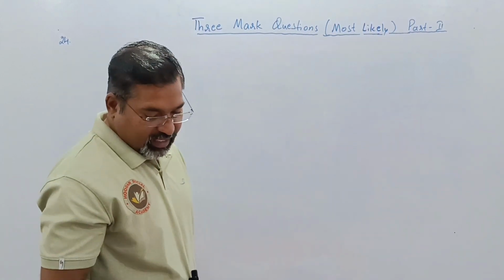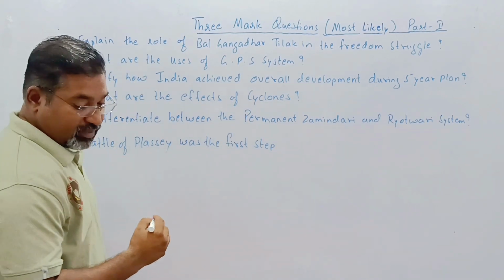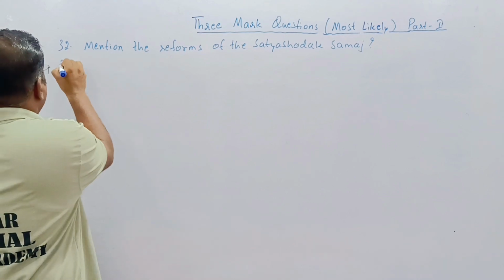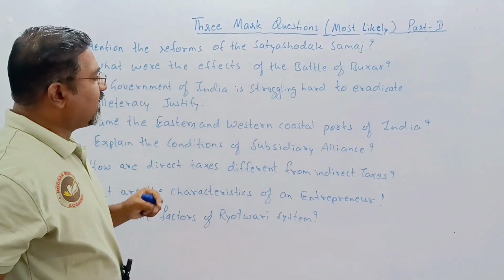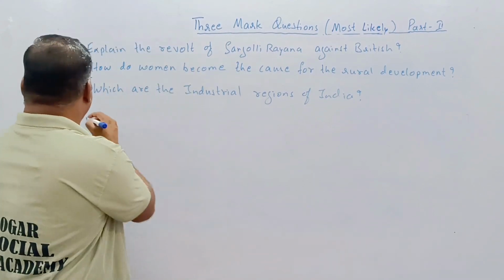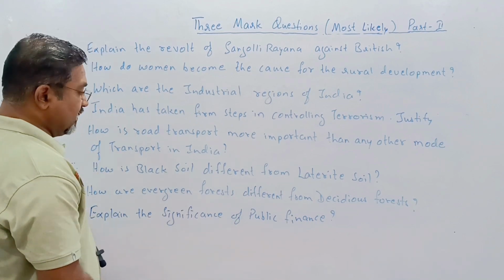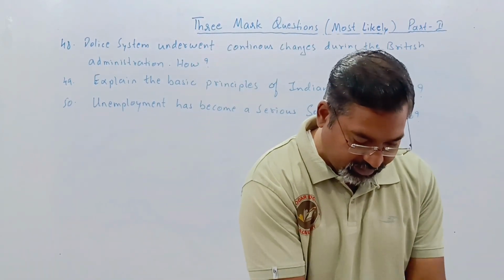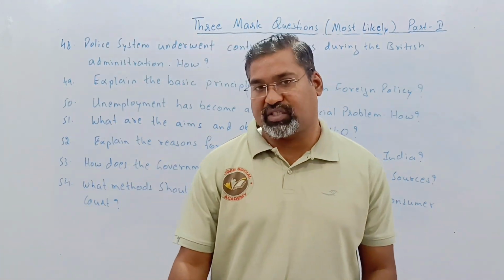THREE MARK QUESTIONS (CLASS 10TH)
knowing a very important questions from the syllabus it makes easy to understand to make ourself perfect for the exams. exams are the major part by which we can analyse ourself about how much of knowledge we have gained from our syllabus. and it becomes more important when we attend the question papers so if we are winnowing about the most number of likely questions it becomes easy to answer them. so here are some of the three mark questions which will help to achieve all the questions in a time as well as accurately answers of all these questions. it will even help in taking more marks and progress of overall result